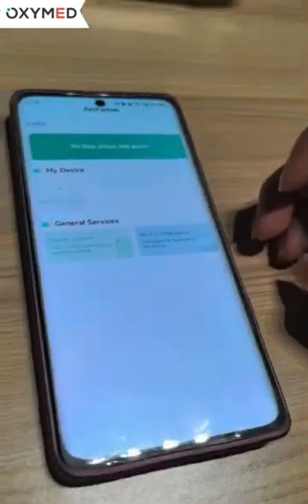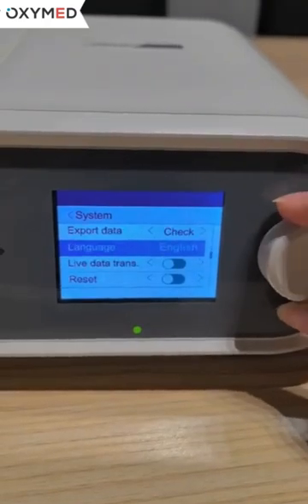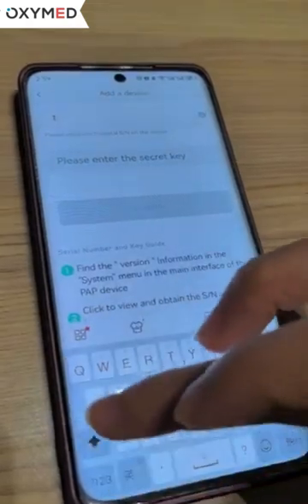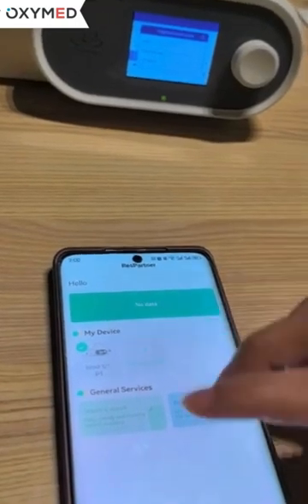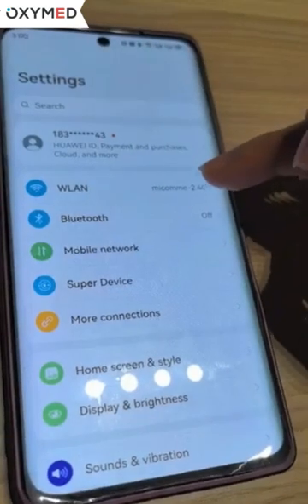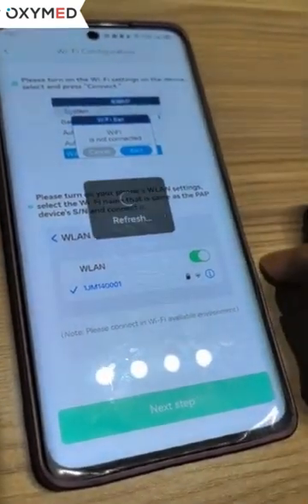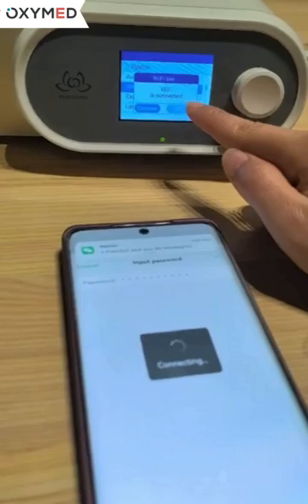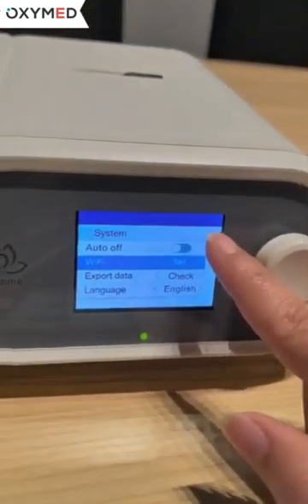Wi-Fi setup in Oxymed PAP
How do I setup Wi-Fi in OXYMED PAP with Respartner APP